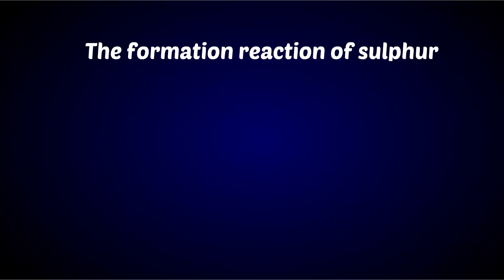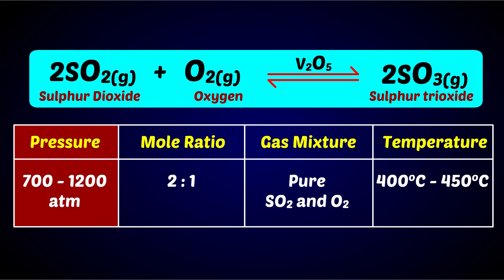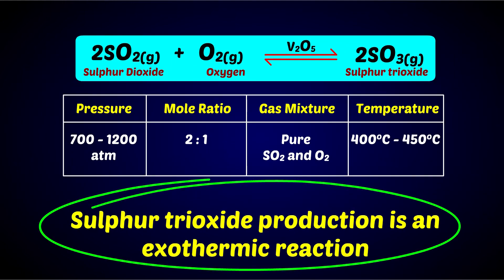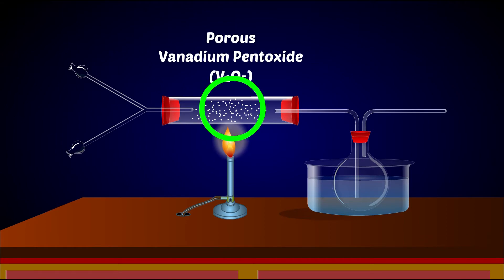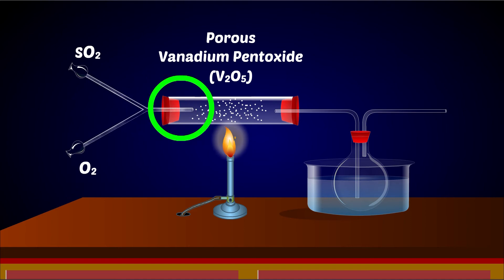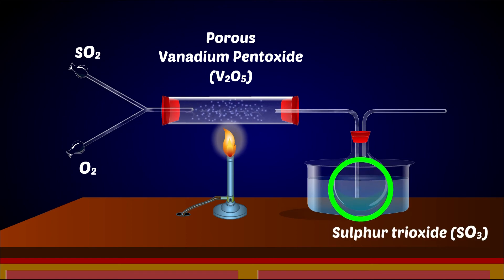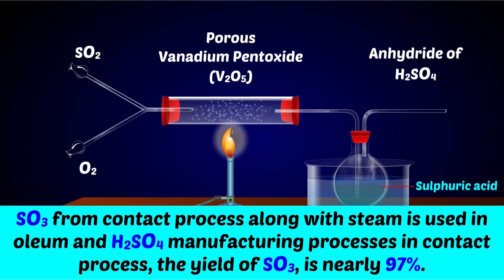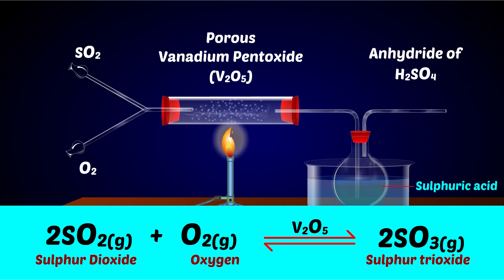Manufacturing Sulphuric Acid By Contact Process | Reactions | Chemistry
This process involves the equilibrium reaction of oxidation of SO2 gas by
gaseous oxygen in air to manufacture large quantities of SO3 gas.
The formation reaction of SO3 involves a decrease in the overall moles of the reactants. By Le Chatlier’s principle, when large pressure is applied, forward reaction is favoured. 700 atm - 1200 atm pressure is maintained on the 2:1 mole ratio mixture of pure SO2 and O2 gases in the reaction chamber. SO3 production is an exothermic reaction. Hence, increase in temperature favours SO3 dissociation. However, lowering of temperature prolongs the time of attainment of equilibrium. Therefore, an optimum temperature at nearly 400°C to 450°C is maintained to favour the equilibrium.
The most widely used catalyst for SO3 production is porous vanadium
pentoxide (V2O5). Presence of moisture deactivates the catalyst. Only dry and pure SO2 and O2 gases are used over the catalyst. Since oxidation of SO2 is a slow process, presence of V2O5 speeds up the equilibrium process and high yield of SO3 is achieved in a short period. SO3 is the anhydride of H2SO4. Therefore, SO3 from contact process along with steam is used in oleum and H2SO4 manufacturing processes in contact process, the yield of SO3 is nearly 97%.